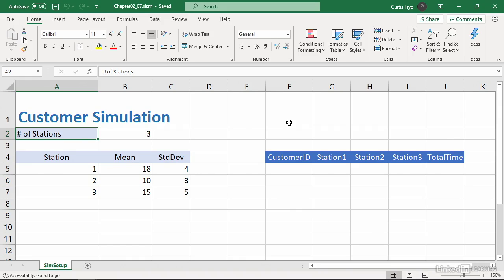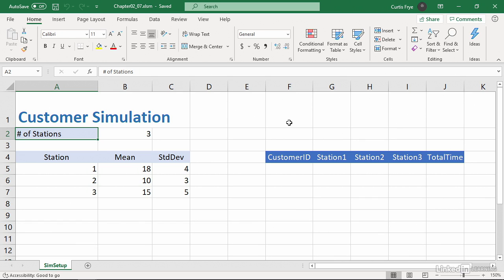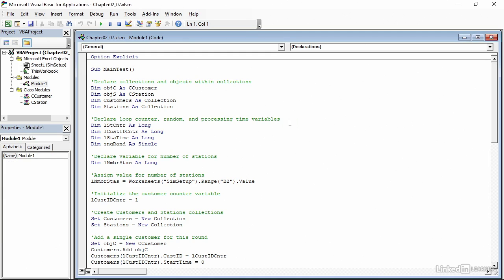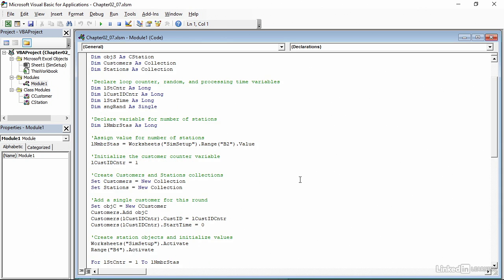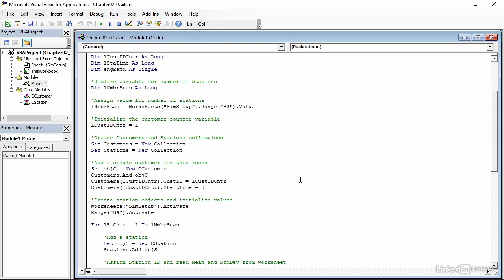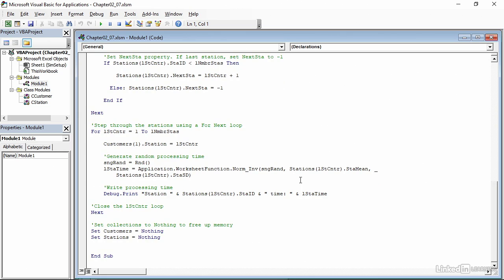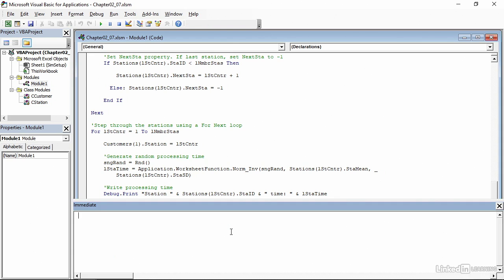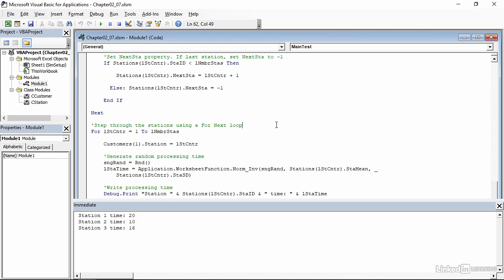08 Run the simulation